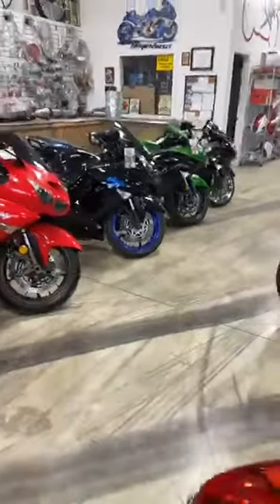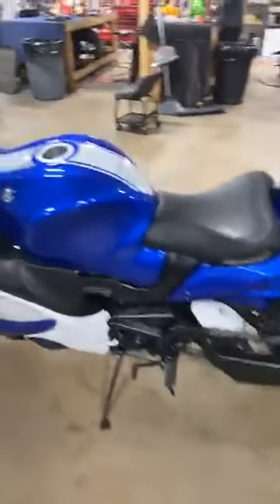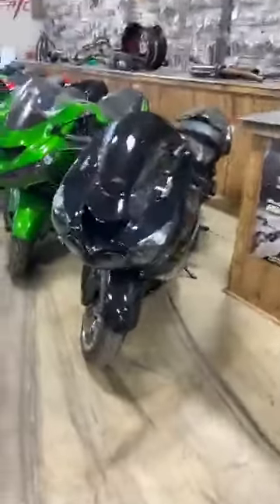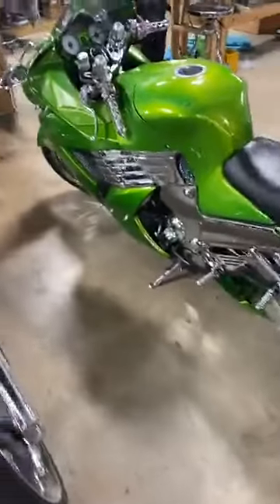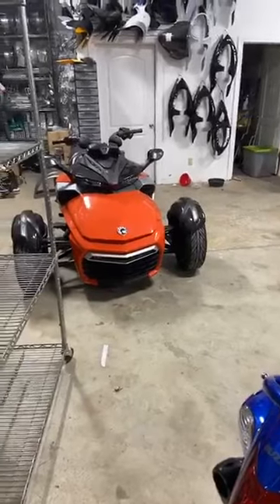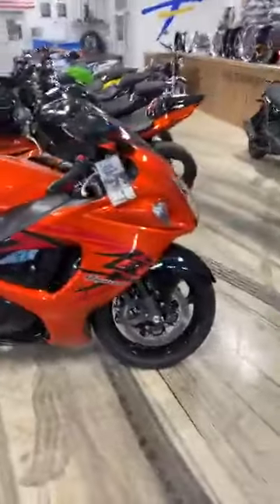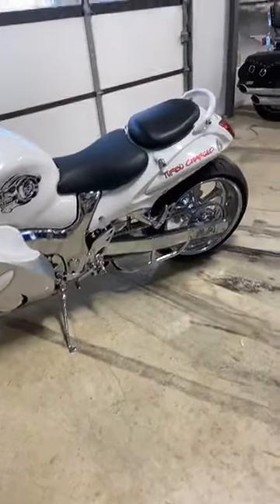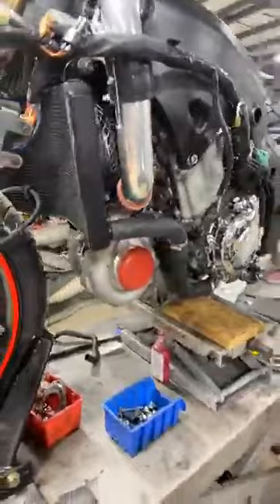All Things Chrome - New Builds!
Green and Purple 2015 Suzuki Hayabusa- 240 kit, Purple Kilo Wheels, Purple Light Kit, Chromed Out, 3500 Miles.

2020 Suzuki Hayabusa New build Sneak peek, Red and Chrome, Step over single side swing arm, redsee through clutch and stator cover, Will be done in about two weeks!

More Information on the other builds can be found on our website!